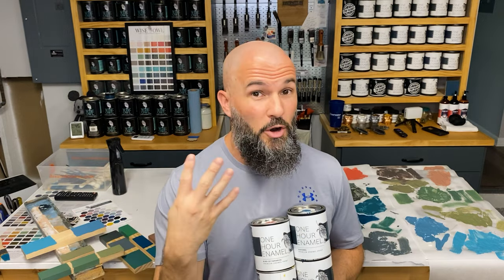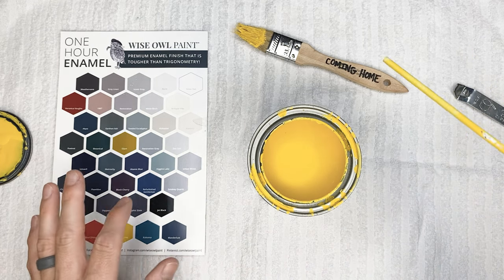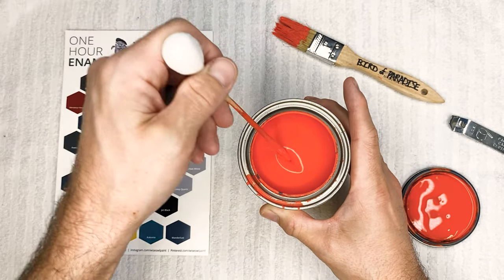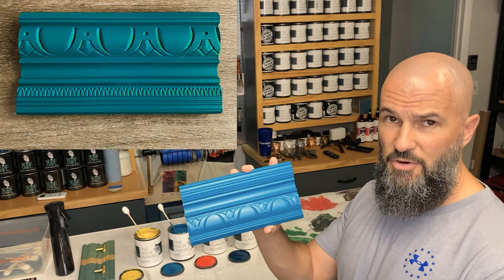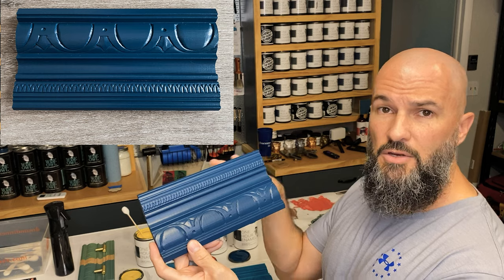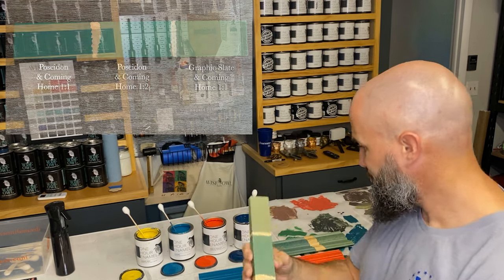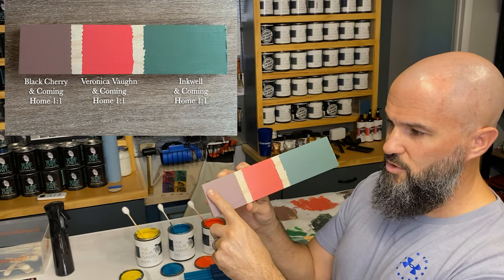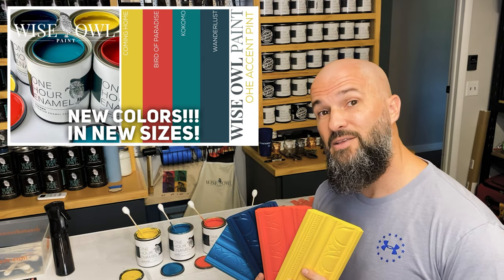NEW Wise Owl Paint One Hour Enamel Colors | 4 NEW Accent Colors in Pints | Custom Mixing Ideas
Welcome to the Wise Owl Paint Party.  On today’s video we're sharing our NEW One hour Enamel Colors.  We are releasing 4 NEW OHE Accent Colors now in Pints!  This is the first time we've offered our OHE in Pints.  The smaller sizes can be used for smaller projects such as a door or accent cabinetry.  In addition we're sharing how you can use these colors to create even more colors.  Specifically using "Coming Home", our new Yellow, to create a wide array of new green colors within the OHE line.  Ratios for colors created are within the video.

We hope you enjoyed this informational video on our new products and how to use them mixing colors, if you try your own DIY makeover using OHE, be sure to share your project with us.  We’d love to feature those who have tried our products on our different platforms.

Additionally, if you have any questions about OHE please leave them in the comments below.

If you’d like to try Wise Owl Paints, you can find your local Wise Owl retailer here;